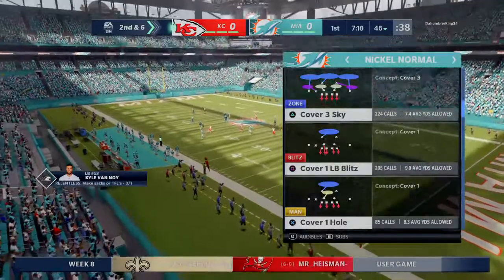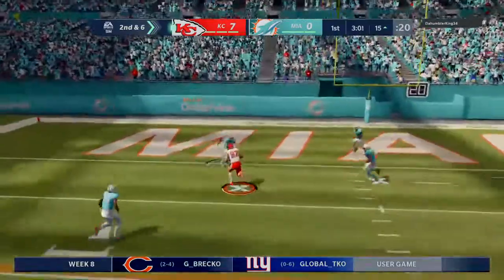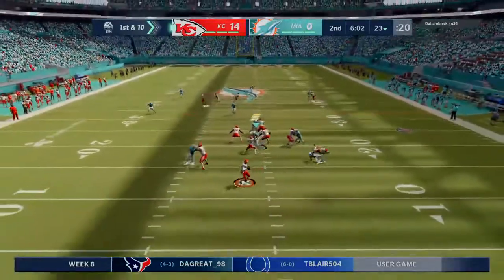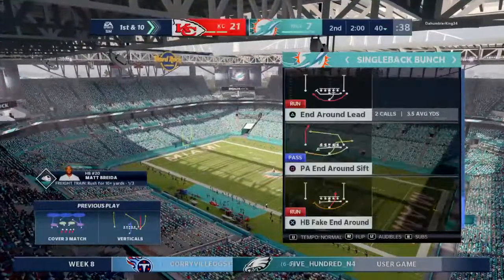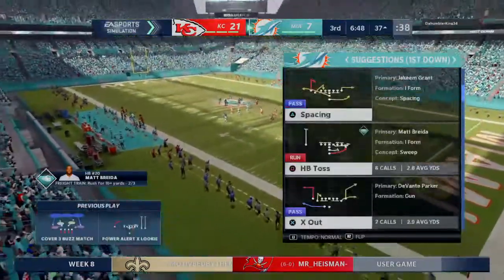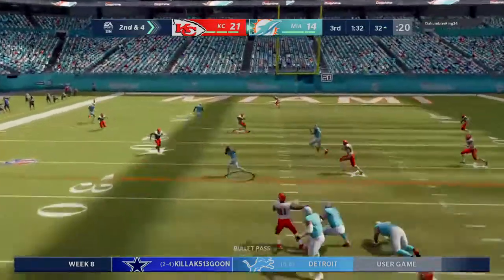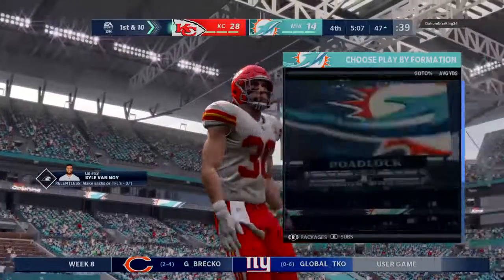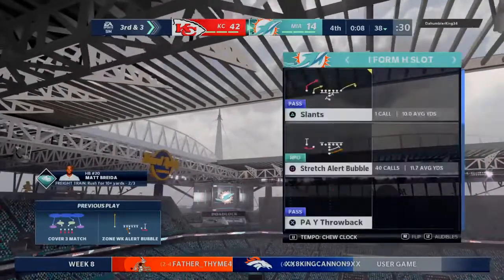the_truth5238's Live PS4 Broadcast